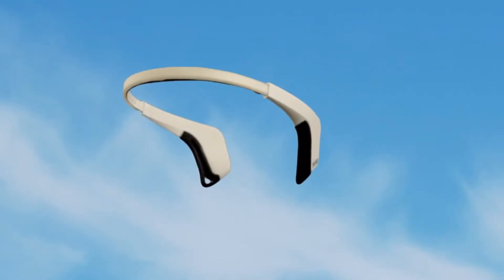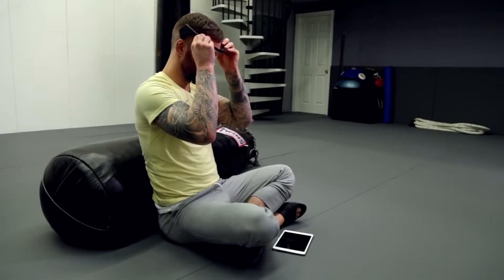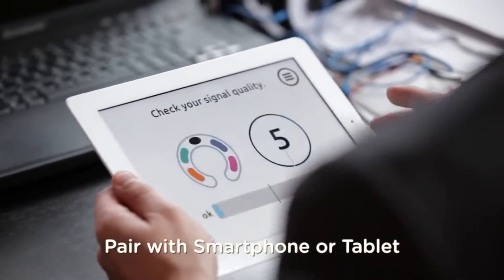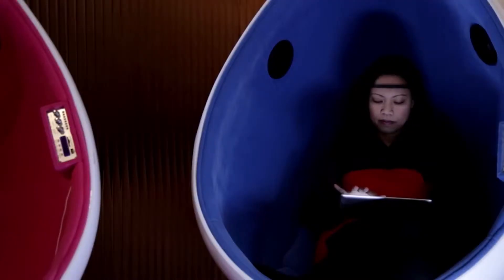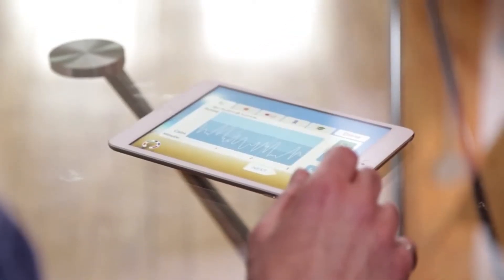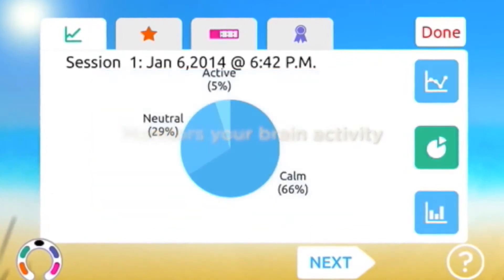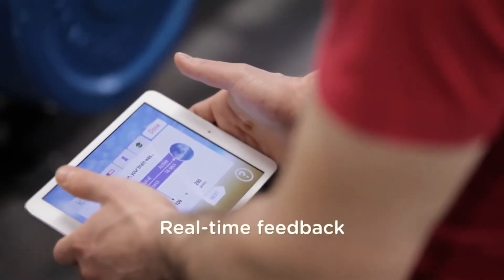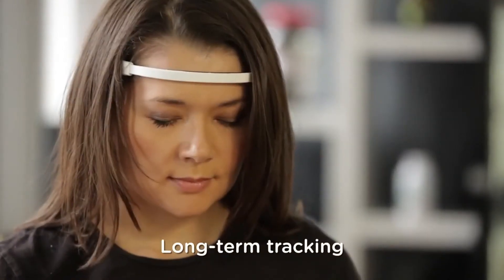Muse - An electronic meditation aid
Muse is an innovative device, probably the first of its kind. It’s an electronic meditation aid, which both monitors your brain waves and emits calming rainforest or beach noises through an app. You’ll be able to see quantitative results of your meditation practice as time goes on, and there are even studies proving that it can help to reduce anxiety and stress levels. If you’ve always wanted to experience the calming effects of meditation but were never sure if you were making progress this great gadget may be just the thing for you.